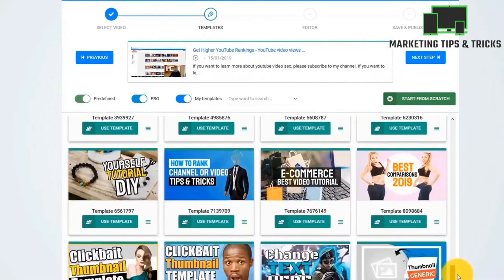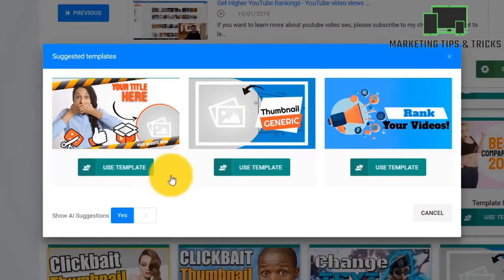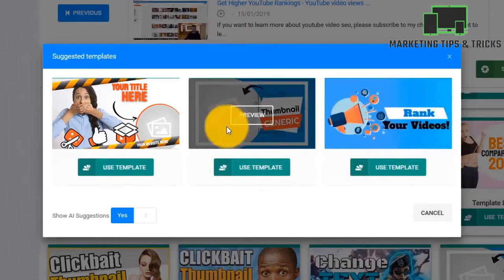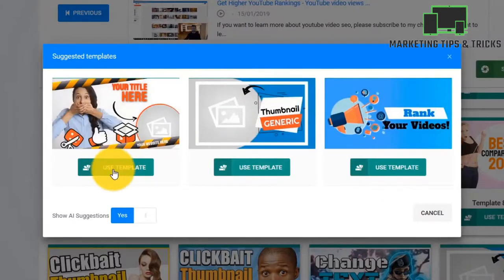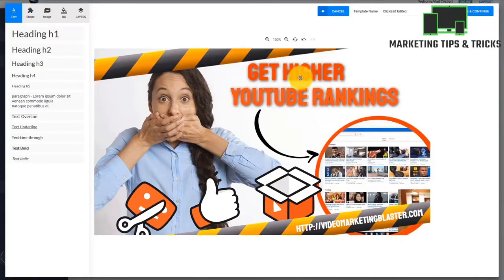How To Make Eye-Catching Thumbnail For YouTube Videos (2021) | Thumbnail Blaster Review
Want to learn how to make youtube videos thumbnail on android, iOS or your computer Create Eye-Catching Thumbnail without any designing skills in just 60 sec with Thumbnail Blaster | Thumbnail Blaster Review

Thumbnail Blaster is a unique piece of software that will actually create stunning Eye-Catching YouTube Thumbnails based on your titles in seconds.

Your YouTube thumbnail is extremely important because it's your chance to prove to the algorithm that your video deserves to be at the top.

You see, YouTube wants the best result to show up for any given search term, one way YouTube finds that out is by the number of clicks your thumbnail and title gets.

Now that you know the importance of your thumbnail you should also be aware that Thumbnail Blaster allows you to A/B test your thumbnail to give you the best quality result.

Having an amazing thumbnail is just a piece of the traffic equation, you also need to know what keywords to go after and the most important factors YouTube looks at when ranking videos.

Luckily I've put together the best Thumbnail Blaster bonuses available to help you get a head-start on your competition.

On top of that, I've also included a case study where I show you three different ways to earn online with your video content.

Make sure you check out my Thumbnail Blaster review and all the custom bonuses I've put together for you.

how to make thumbnail for youtube
how to make thumbnails for gaming videos
how to make thumbnails for pubg
create thumbnails for youtube
youtube thumbnail tutorial
how to make hd youtube thumbnail
how to make attractive youtube thumbnail
how to make youtube videos thumbnail
best free thumbnail maker
best online youtube thumbnail maker
best youtube thumbnail creator online
best thumbnail creator
best thumbnail creator android
how to add a thumbnail to a youtube video
how to add custom thumbnail on youtube
how to add thumbnail
how to add thumbnail to youtube videos
how to add thumbnail to youtube videos 2019
how to add thumbnail to youtube videos 2020
how to create a thumbnail without design skills
how to create thumbnail
how to create thumbnails on youtube
how to create thumbnails online
how to enable custom thumbnail on youtube 2019
how to make a custom thumbnail 2020
how to make a thumbnail on android
how to make a thumbnail on youtube video 2020
how to make a youtube thumbnail fast
how to make gaming thumbnails
how to make thumbnails on android
how to make thumbnails on iphone
how to make vlog thumbnails
how to make your own thumbnail
how to make youtube thumbnail free
how to put a thumbnail on your youtube video
how to put thumbnails on youtube videos
how to set thumbnail on youtube video 2020
how to use thumbnail on youtube video